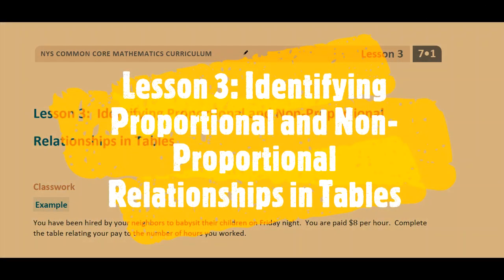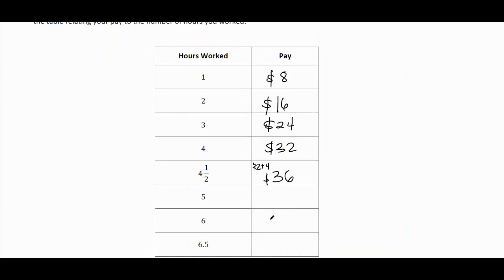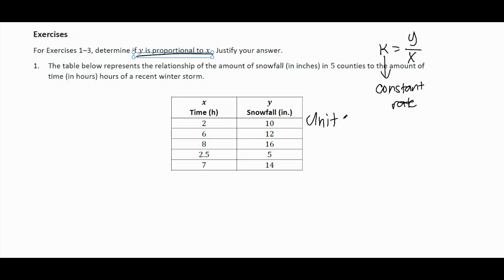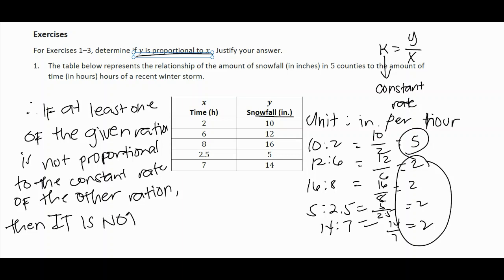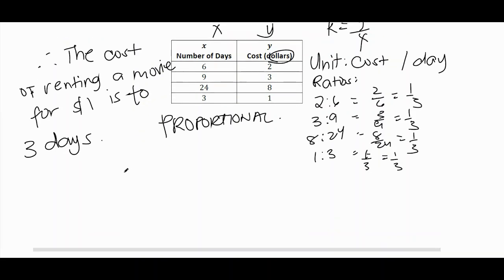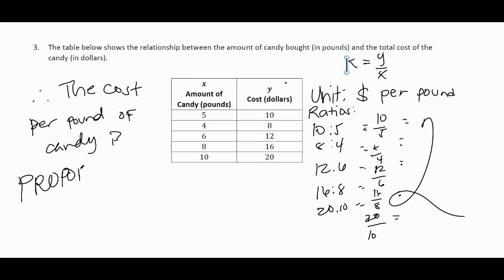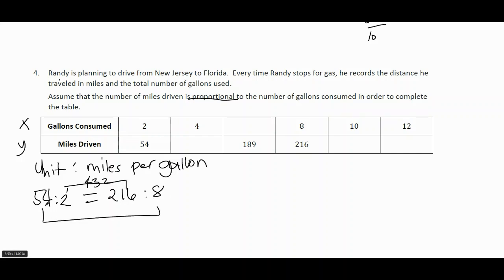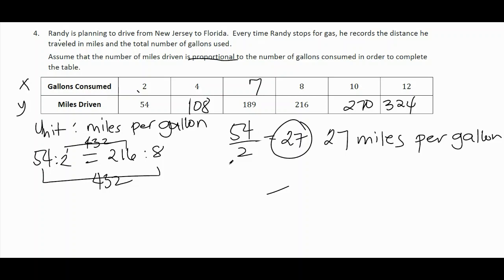Eureka Math 7 (Module 1, Lesson 3: Identifying Prop. and Non-Prop. Relationships in Tables)